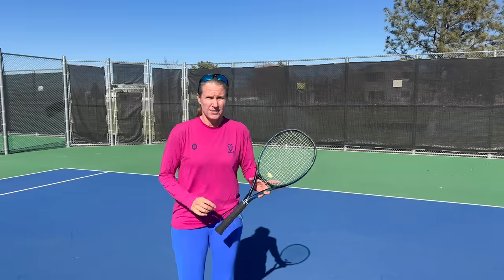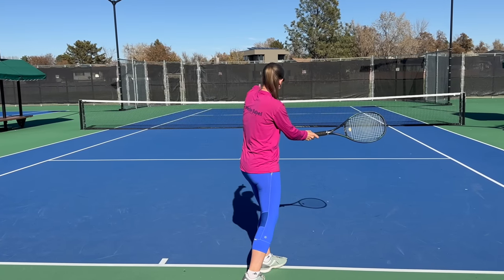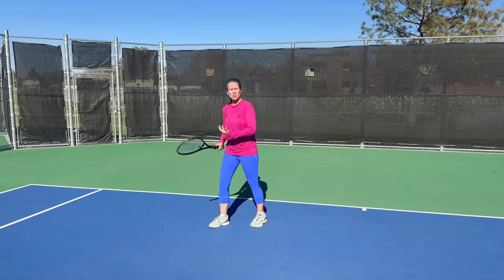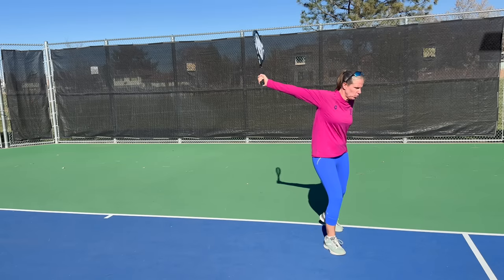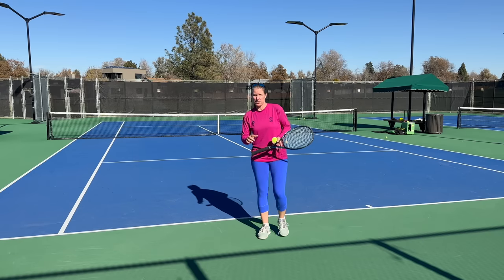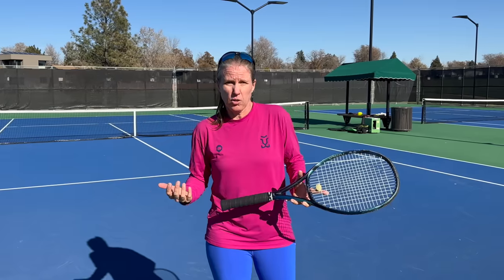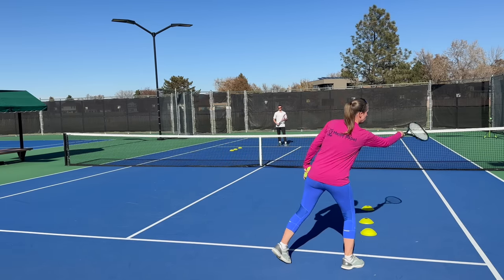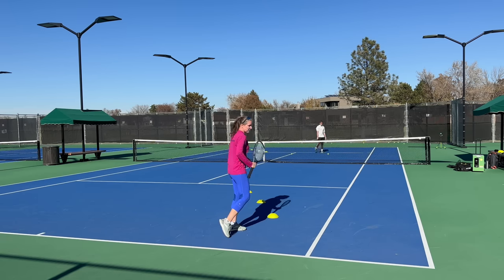How to Win more Tennis Matches - Outsmart your Opponent with Angles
Are you looking for a new tennis strategy to outsmart your singles opponents? Look no further! In this video, I'll show you how to win more matches by opening up the court with angles and beating your opponents with smart tactics. Learn how to use angles instead of brute force and gain an edge over your tennis opponent. Don't miss out on my fantastic tennis tips - watch now and become the master of your own court!

2) Yonex VCore 98 (7th generation):
Yonex eZone 98:

5) ADV PROBAG & BACKPACK, GRIPS AND WRISTBANDS

6) SPINSHOT BALL MACHINE

8) HYDRAGUN ATOM MINI MASSAGER